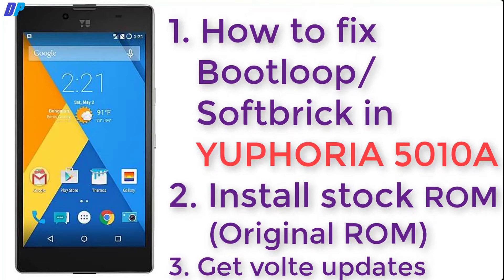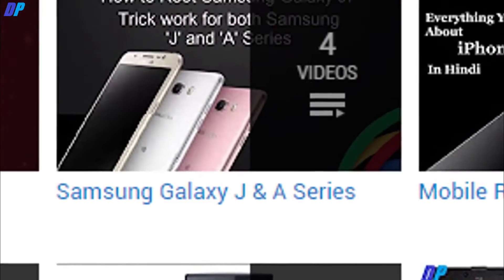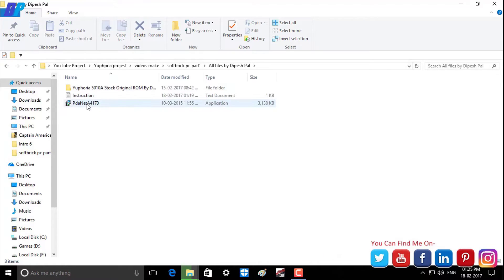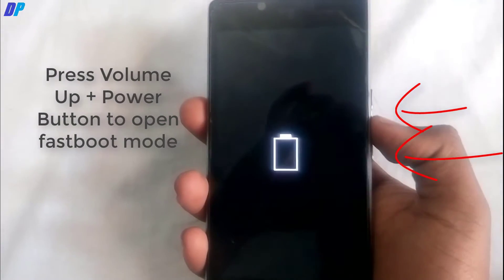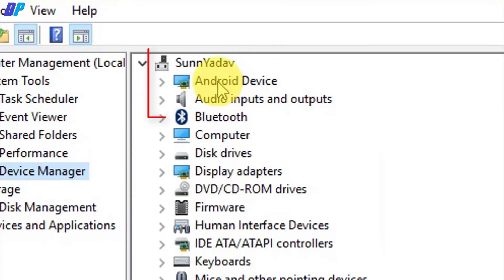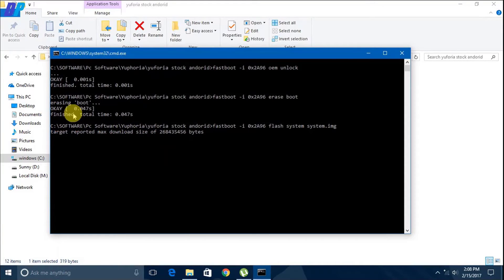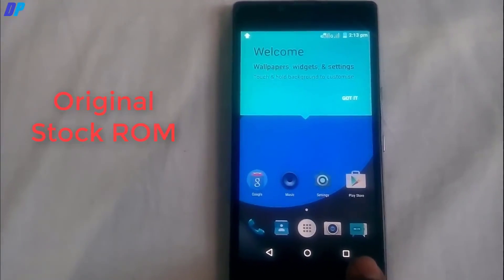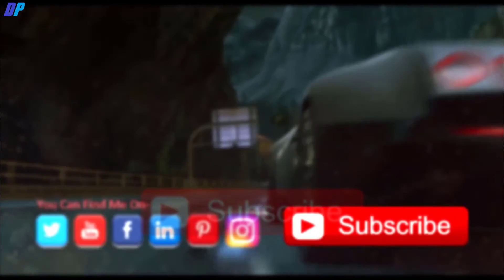How to fix Bootloop | Softbrick | Install Stock ROM in Yuphoria 501A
In this video, I'll show you How to fix Bootloop | Softbrick | Install Stock ROM in Yuphoria 501A.